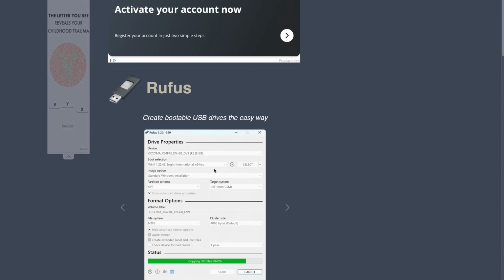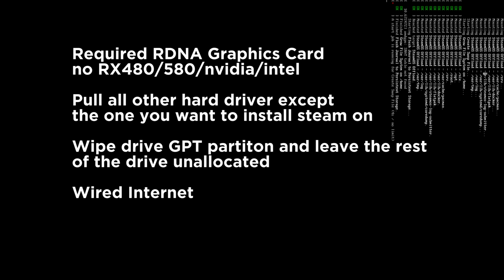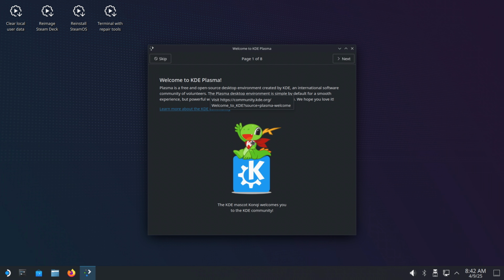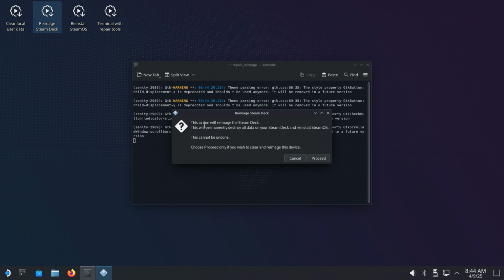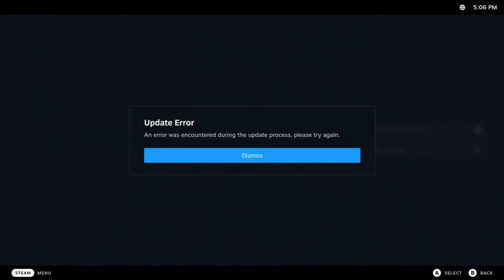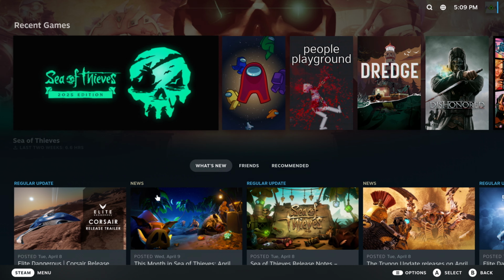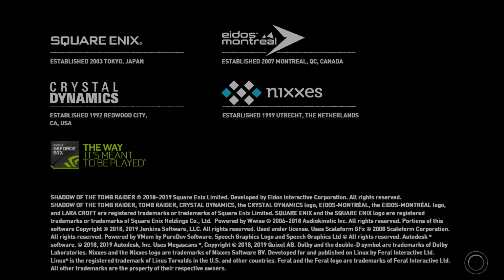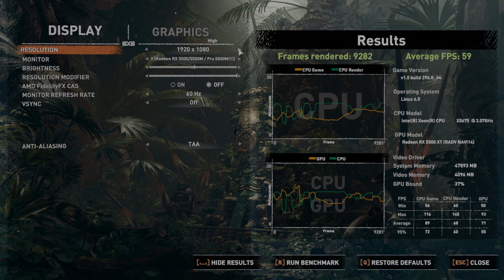How to Install the Native Steam Deck Recovery Image on a Mac Pro 5,1 (or Any Compatible PC)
In this video, I walk you through how to install the official Steam Deck recovery image—direct from Valve—onto a Mac Pro 5,1 or any PC that meets the hardware requirements. This is the vanilla, unmodified Steam Deck OS, just as it’s used on the actual Steam Deck.

A big bonus? You’re not limited to NVMe drives—this tutorial shows you how to install Steam Deck OS onto SATA SSDs, HDDs, or any internal drive that your system can boot from. Perfect for older hardware or repurposed desktops that don’t support NVMe.

(OBVIOUSLY EXPERIMENTAL ...SO INSTALL AT YOUR OWN RISK)

✅ What’s Covered:
 • Downloading the official Steam Deck image
 • Creating a bootable USB drive
 • Installing to any hard drive—NVMe, SSD, or HDD
 • Full installation walkthrough on Mac Pro 5,1
 • What to expect in terms of performance and usability

Whether you’re looking to build your own SteamOS gaming box, repurpose older hardware, or just want to explore the Steam Deck experience on a desktop, this guide has everything you need.

💬 Have questions or your own build to share? Drop it in the comments!